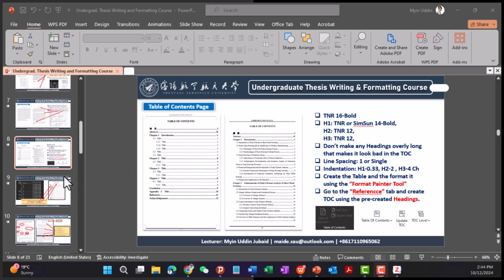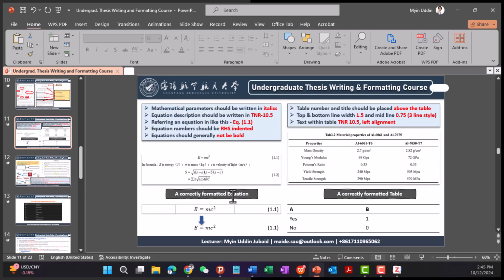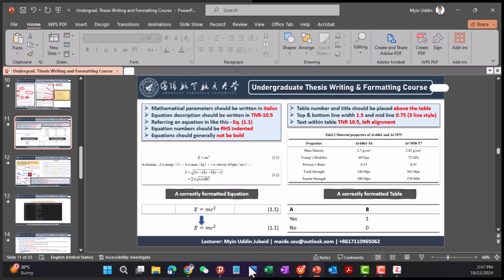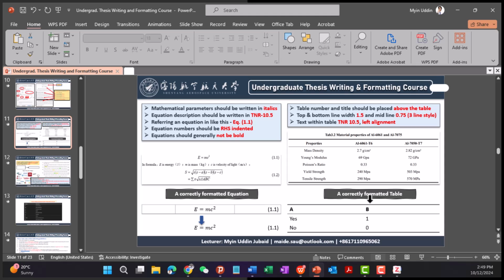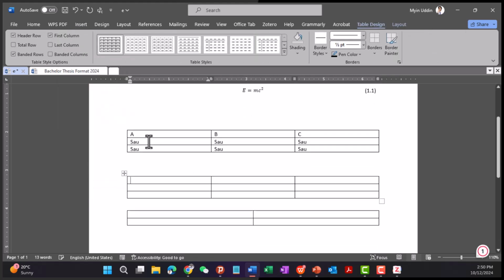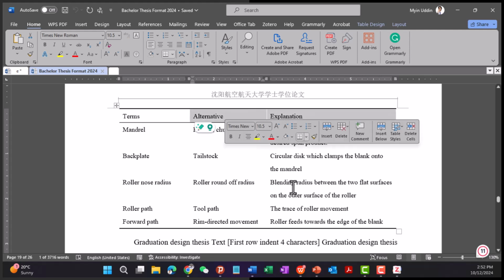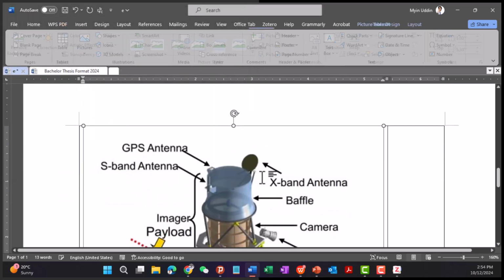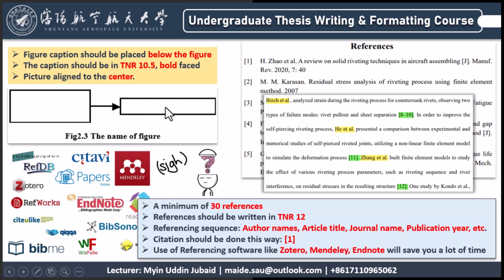Lecture 3: Formatting Equation, 3 Line Table & Figures